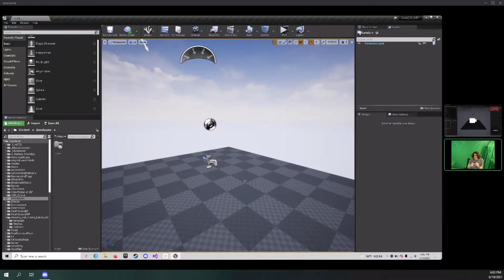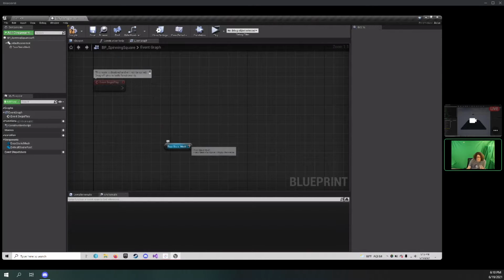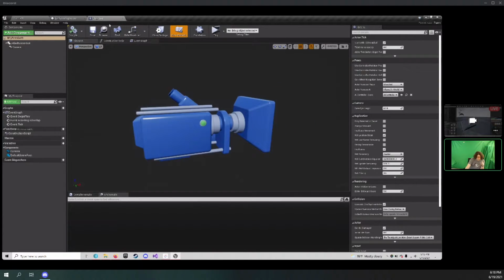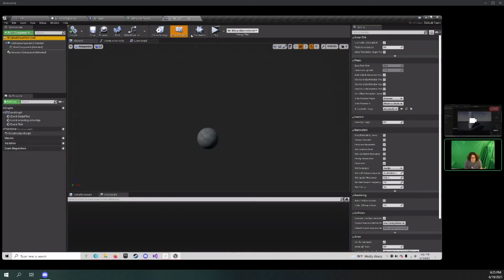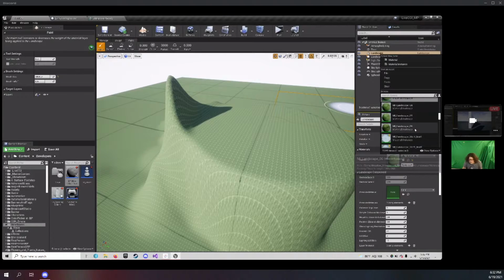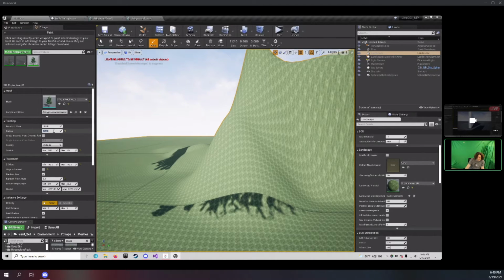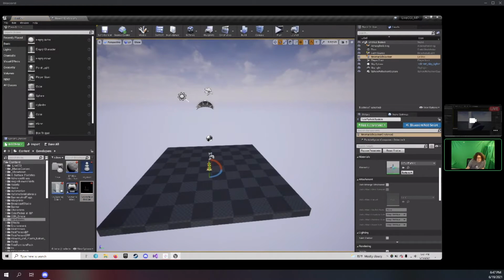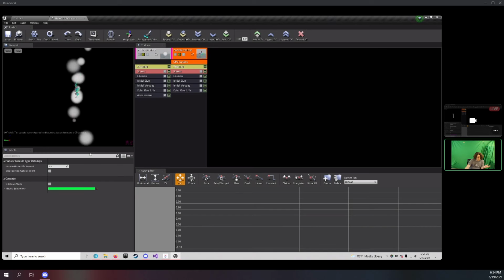Intro to Unreal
This month we are joined by Steve Bowler, an Unreal developer with decades of experience. He is president of Cloudgate Studio which you might recognize from the early VR hit The Brookhaven Experiment.